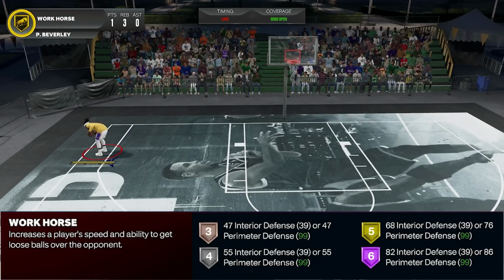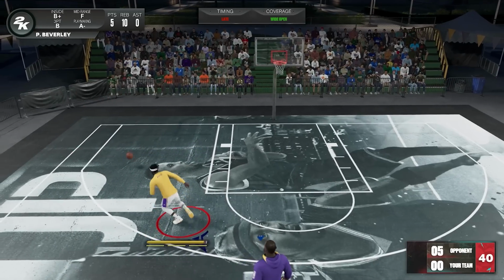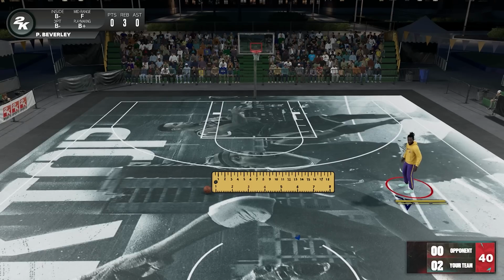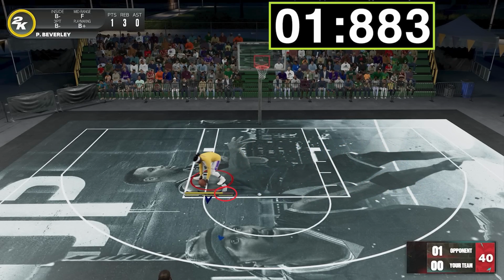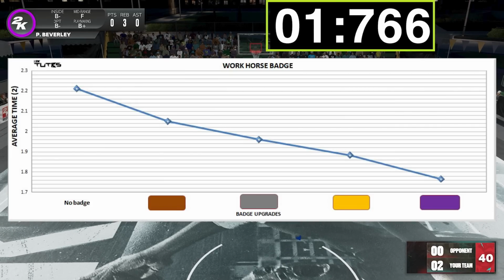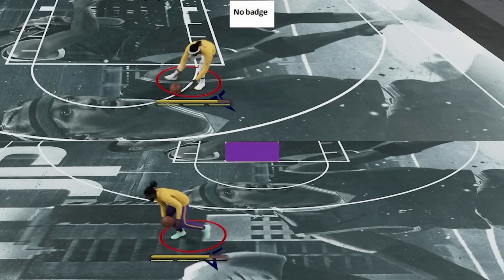WORK HORSE Full Breakdown. ANY SWEETSPOT? NBA 2K23 Best Build